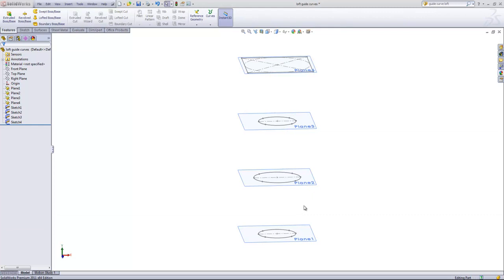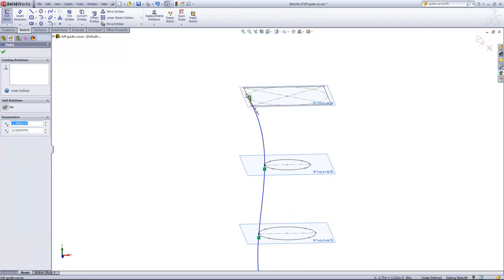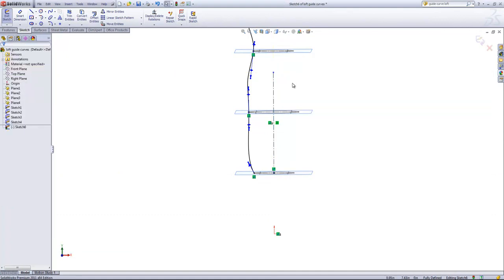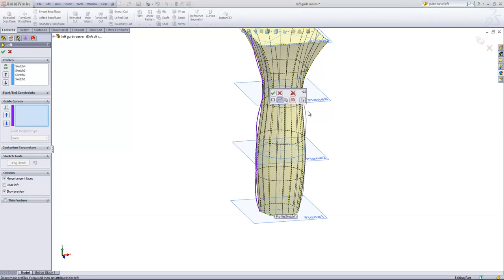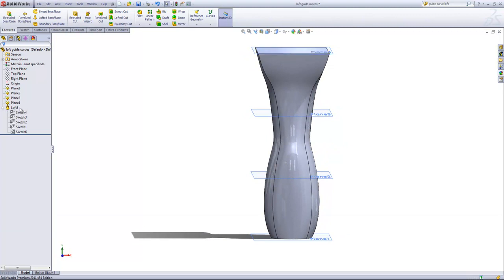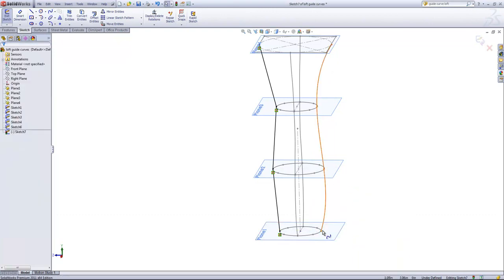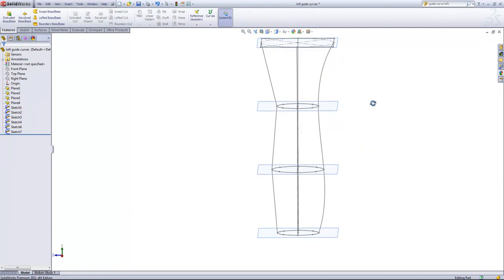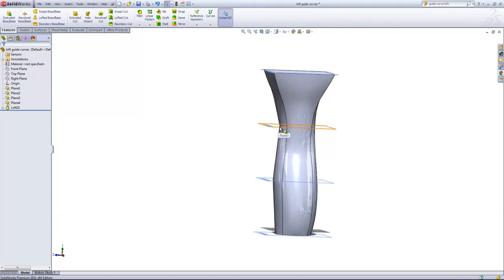02 Part Modeling 24 Guide Curves